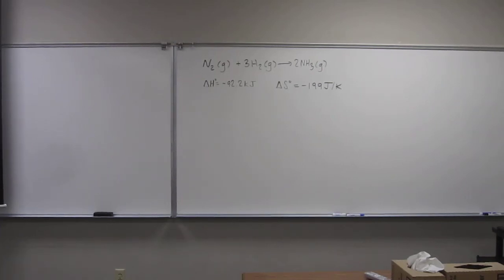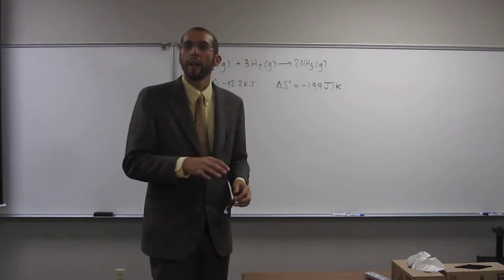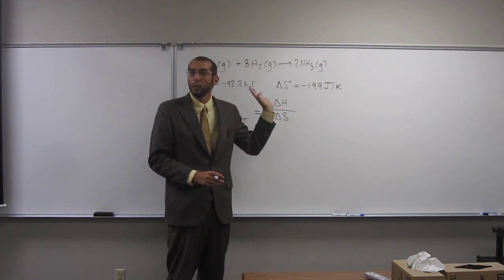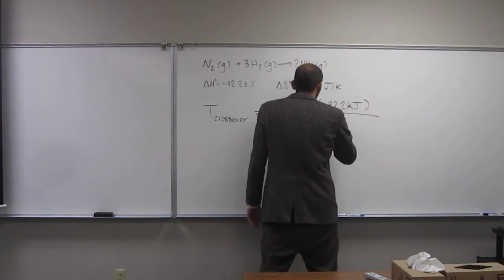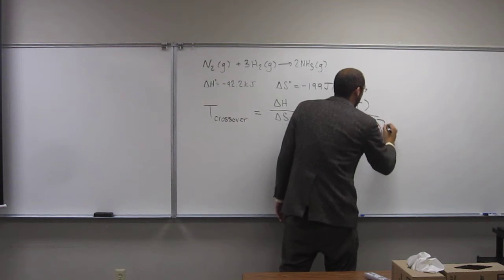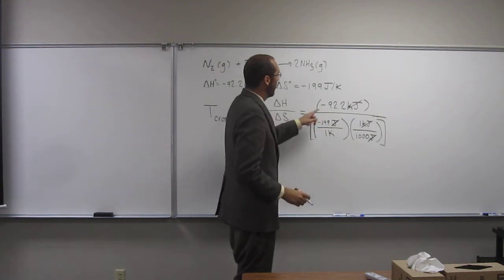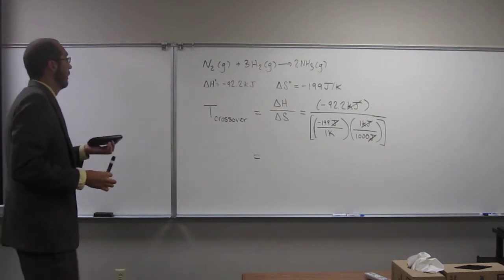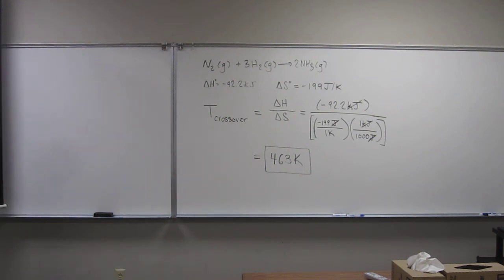Calculate the Crossover Temperature (Tcrossover) of an Exothermic Reaction 001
Calculate the crossover temperature for the following reaction: N2(g) + 3 H2(g) → 2 NH3(g)  ∆H° = -92.2 kJ; ∆S° = -199 J/K.